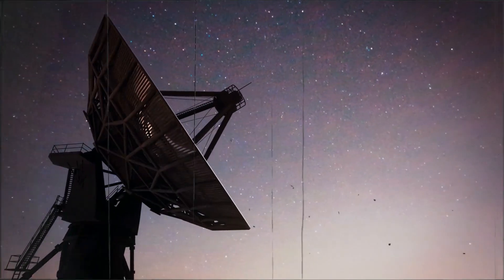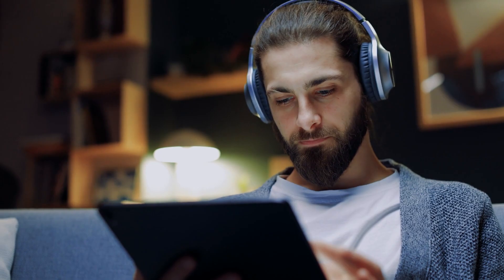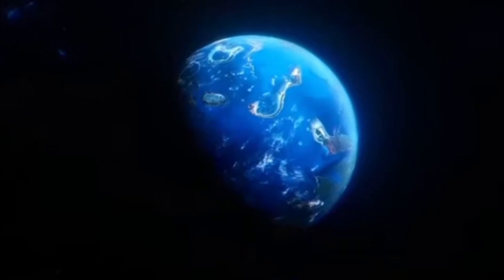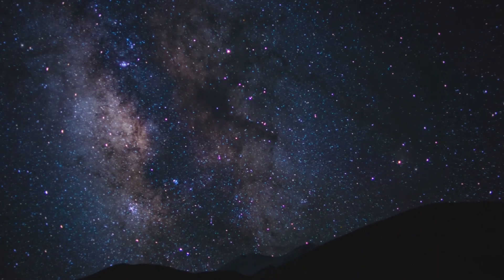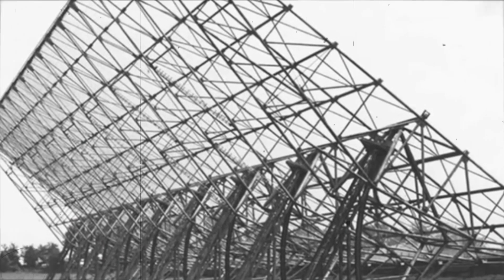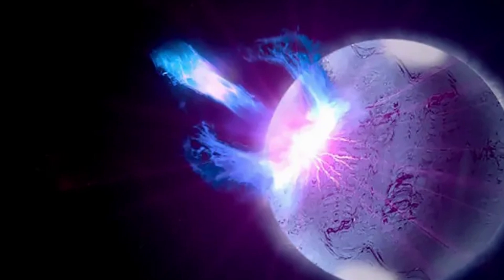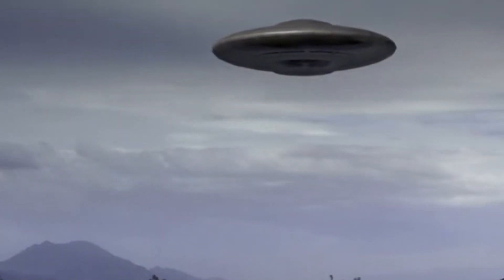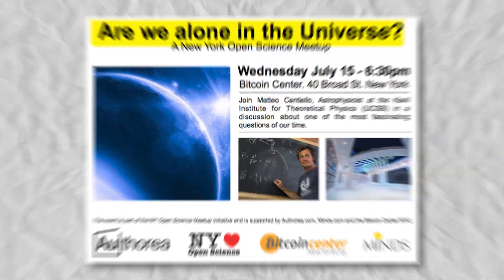The WOW Signal Mystery: What NASA Doesn’t Want You to Know!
In 1977, a brief but powerful radio signal was detected by astronomer Jerry R. Ehman while working on a SETI (Search for Extraterrestrial Intelligence) project at Ohio State University. This mysterious signal, now famously known as the "WOW Signal," lasted for a mere 72 seconds but left an indelible mark on the scientific community and beyond. What made this signal so extraordinary that Ehman circled it on the computer printout and wrote "WOW!" in the margin?

In this video, we dive deep into the enigma of the WOW Signal, exploring its origin, the various theories surrounding it, and why it continues to baffle scientists nearly five decades later. Was it a communication attempt from an advanced extraterrestrial civilization? Or could it be a rare, naturally occurring space phenomenon that we've yet to fully understand?

Join us as we analyze the data, investigate the possible explanations, and consider the implications of this once-in-a-lifetime event. Whether you're a believer in the existence of alien life or a skeptic searching for a rational explanation, the mystery of the WOW Signal is sure to captivate your imagination. Don't miss out on this cosmic puzzle that has intrigued astronomers and conspiracy theorists alike!

Voice by Stuart Summers